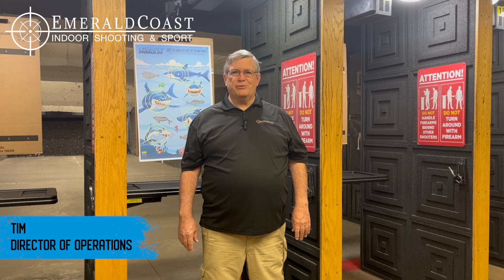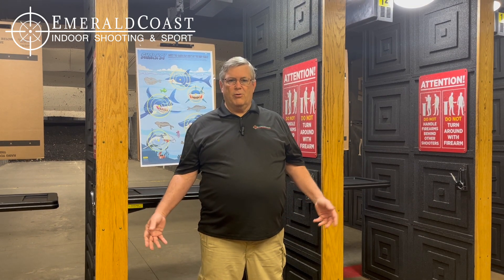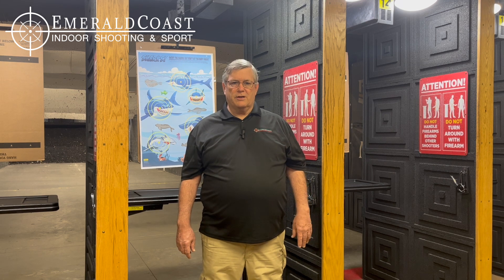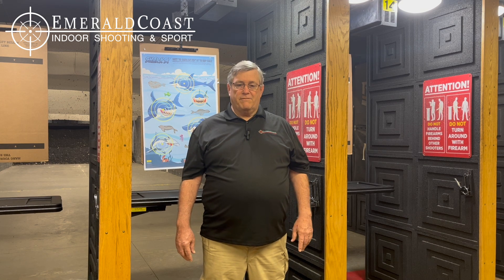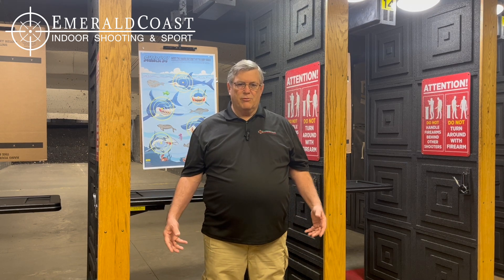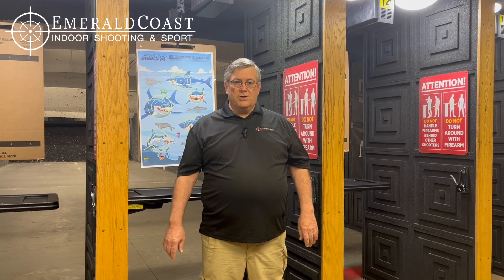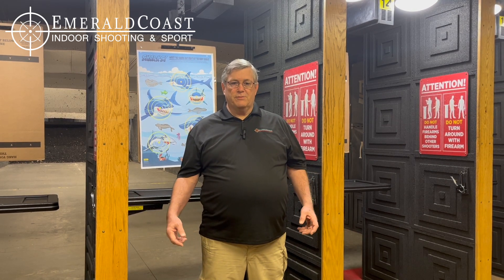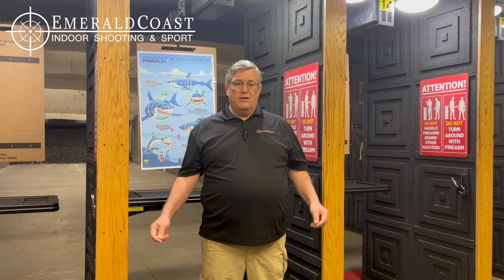Overview of Our Training Courses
Today, Tim takes us through the variety of training courses available at the range! He covers everything from the Introduction to Pistol Class and Concealed Carry Weapons Class to the more advanced Pistol Skills Class and Red Dot Class. Tim also discusses specialized courses like Holster Draw, Home Defense Fundamentals, and the Introduction to AR Class. Plus, he highlights their Private Instruction options. For more details on these classes and what's new at the range, visit our